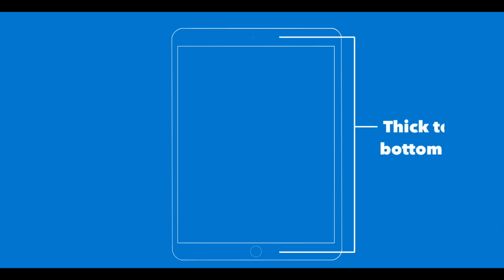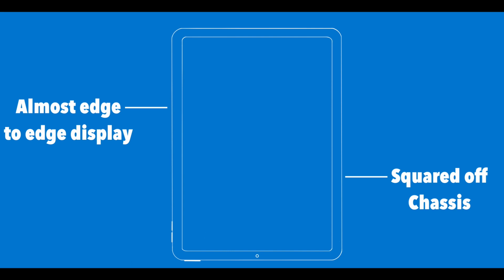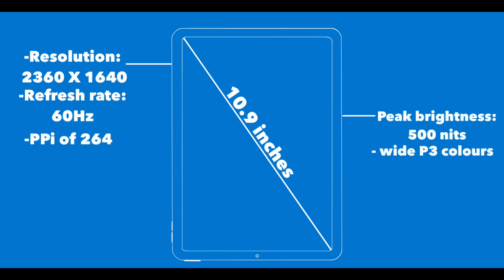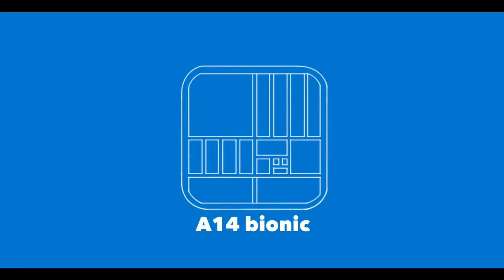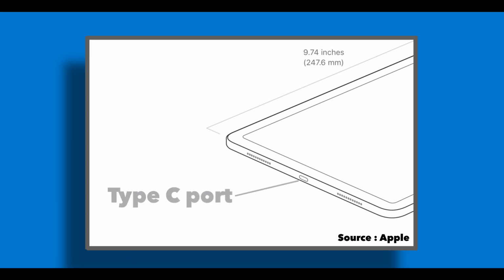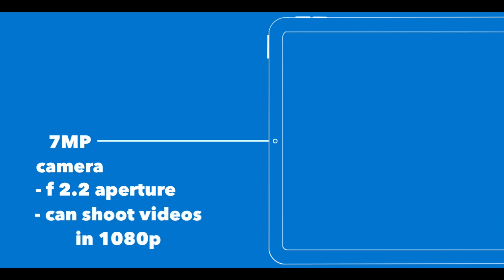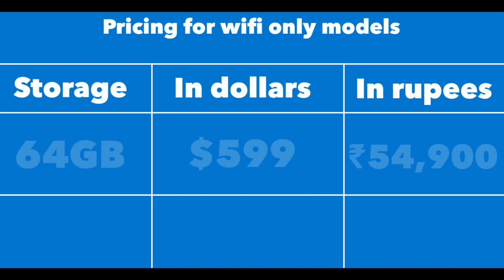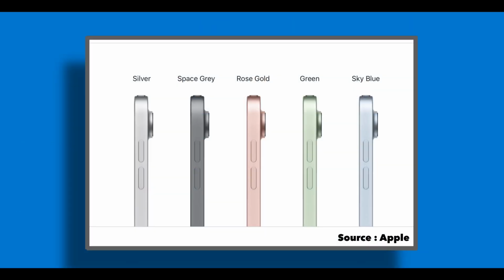The iPad Air 4 is awesome! | early review of the iPad Air 4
Hey guys whats going on its your boy majora boy and welcome back to another video . In today’s video ill be telling you guys everything you need to know about the iPad Air 4 along with my personal thoughts on it . And ill also be telling which iPad is better the iPad Air 4 or the iPad Pro

iPad Air 4 , iPad Air 4 display , iPad Air 4 processor, iPad Air 4 pricing